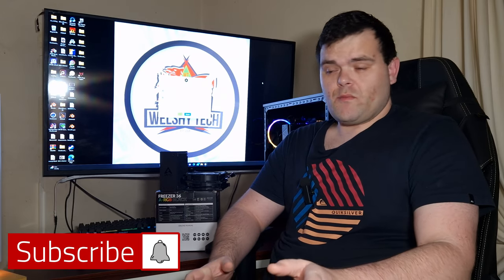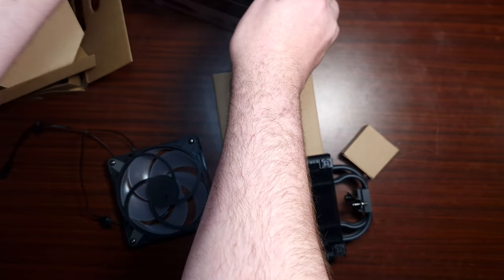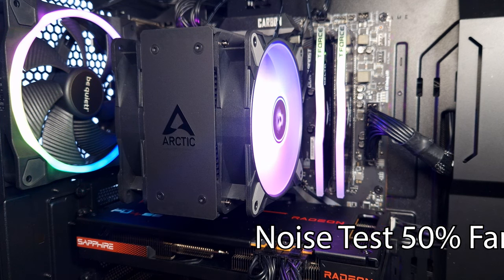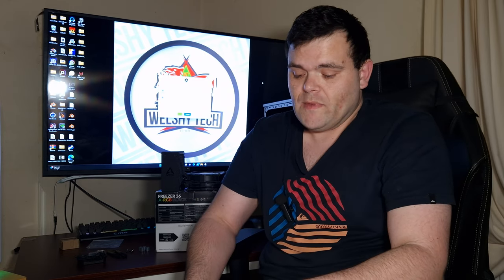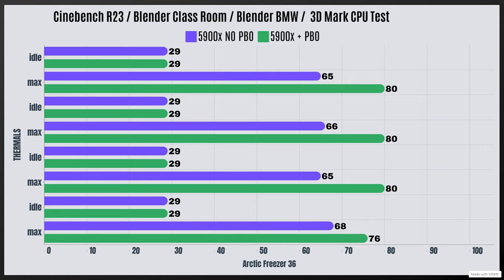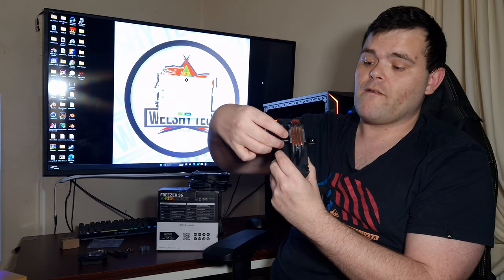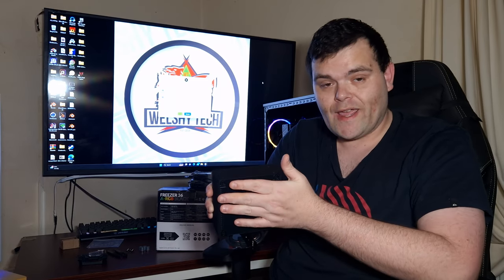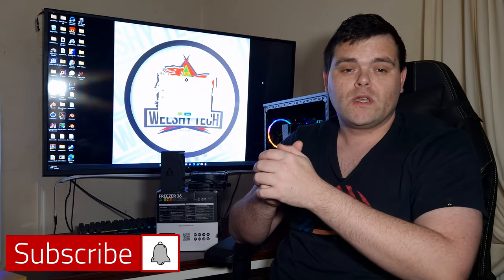Arctic Freezer 36 A-RGB Black CPU Cooler review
Today's video is The review of the Brand new CPU Cooler From Arctic Cooling its the Arctic Freezer 36 A-RGB Black CPU Cooler / We have a noise test at 50% Fan speed and 100% Fan speed

This Arctic Freezer 36 A-RGB Black CPU Cooler is not only functional, but it also has a sleek and stylish design that will enhance the look of your PC. Keep your processor cool while also adding visual appeal with this high-quality cooler.

Looking for a sleek and efficient CPU cooler? Look no further than the Arctic Freezer 36 A-RGB Black! This cooler combines top performance with a stunning design, making it a must-have for any gaming or PC enthusiast. Check it out now!

Also have Thermal Benchmarks
CINEBENCH R23
BLENDER CLASS ROOM
BLENDER BMW
3D MARK CPU TEST

00:00 Introduction
00:13 Unboxing & Specs & First Look
03:10 Noise test 50% Fan speed
03:33 Noise test 100% Fan speed
04:05 Look at the Thermal Paste Coverage
04:37 Thermal Results
06:00 What are my thoughts on this new CPU Cooler
06:30 first thing i really like about this Cooler
07:03 second thing i like
07:18 The case Plate of this Cooler is small
08:09 Thermal performance
08:20 Could there be a problem with multiple Uses with the Fans
08:39 I think I broke it
09:35 Good for the price
10:54 Don't forget to Subscribe I got so much content coming!